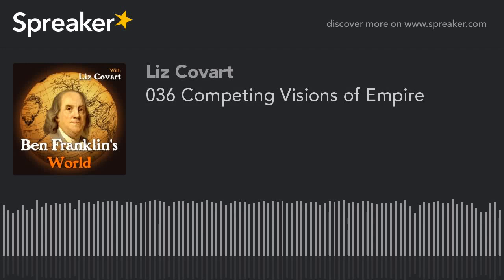036 Competing Visions of Empire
How and where did the North American and Caribbean colonies fit within the British Empire?

The answer to this question depends on whether you explore the views of a British imperial officer, such as the King of England, or a colonist who lived in one of the North American or Caribbean colonies.

In today’s episode, Abigail Swingen, professor of history at Texas Tech University and author of Competing Visions of Empire: Labor, Slavery, and the Origins of the British Atlantic Empire, leads us on an exploration of how colonists and British imperial officers viewed the colonies and their place within the British Empire during the late 17th and early 18th centuries.